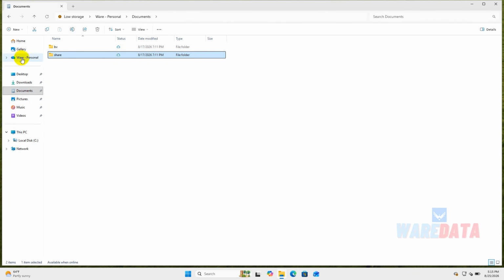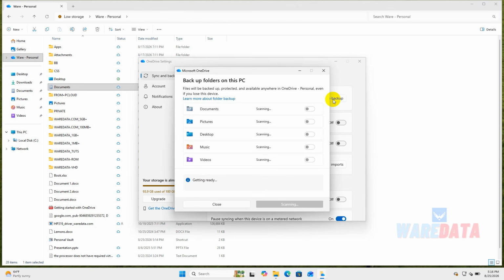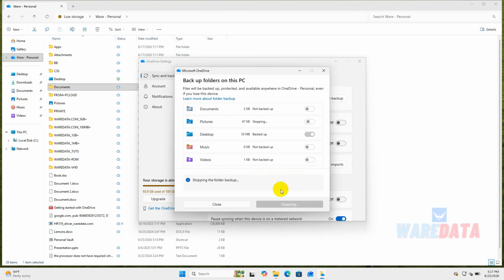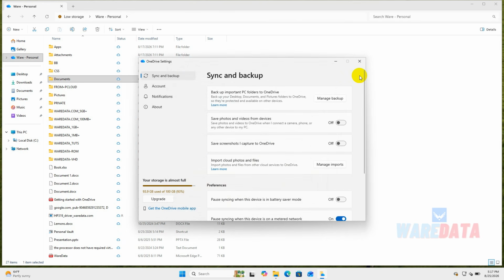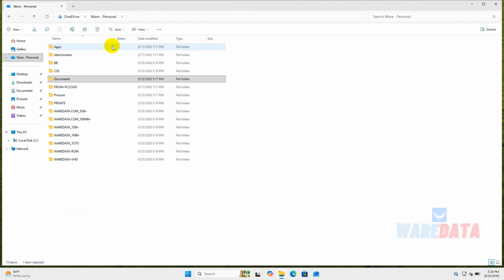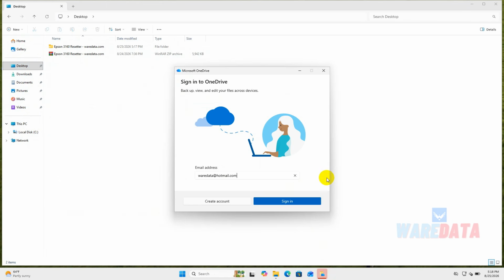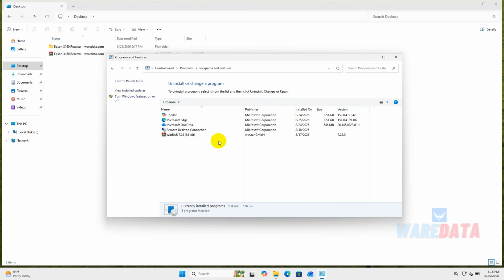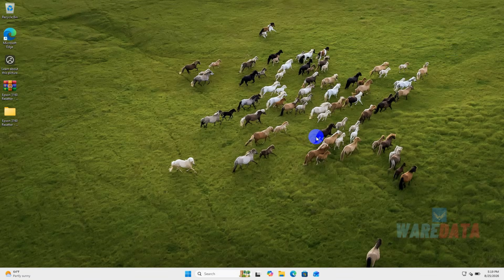Disable OneDrive Sync in Windows 11 25H2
If you don't want OneDrive to sync automatically on Windows 11 25H2, follow these steps.